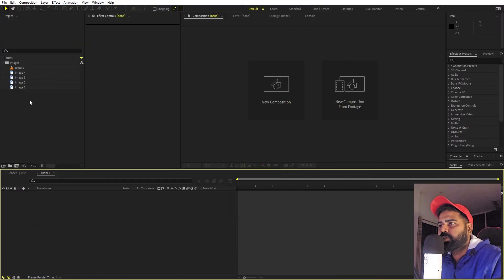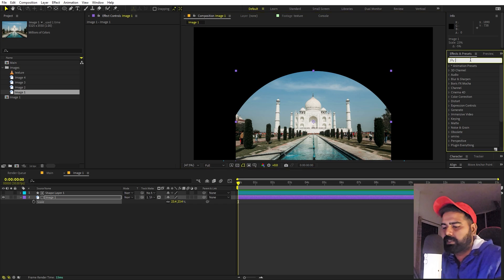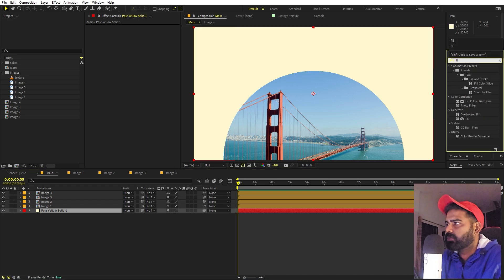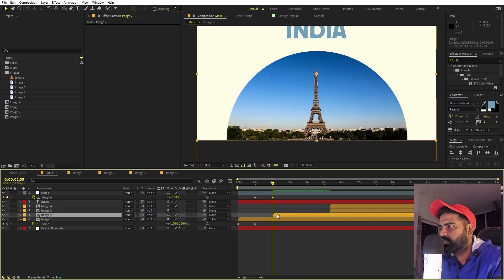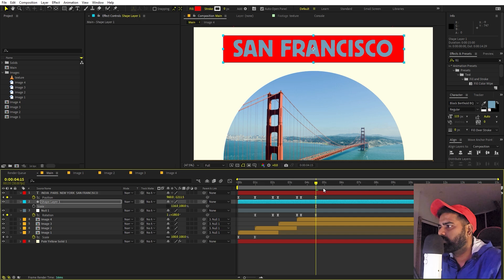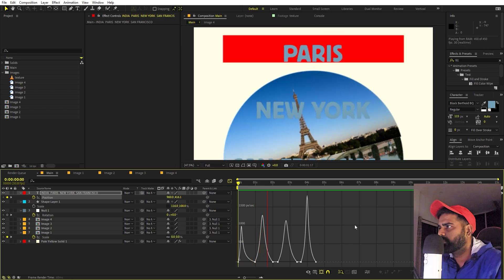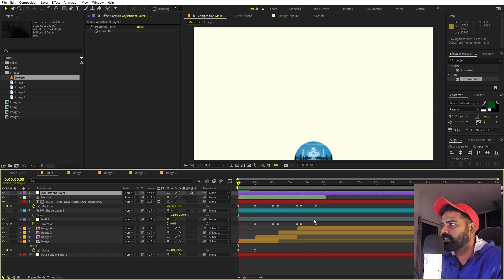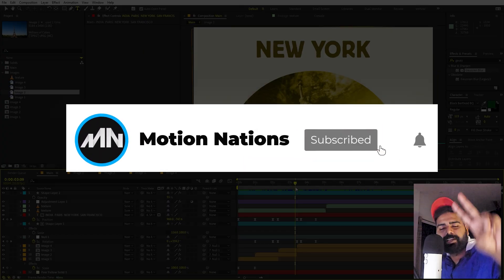Documentary Style Location Animation in After Effects - After Effects Tutorial | No Plugins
In this, After Effects tutorial, we will create a Documentary Style Location Animation without using plugins. We will use shape layers and textures to create the documentary-style edit look. Use it for documentary edits or products as well.

Motion Nations